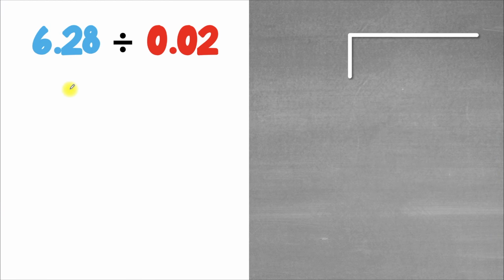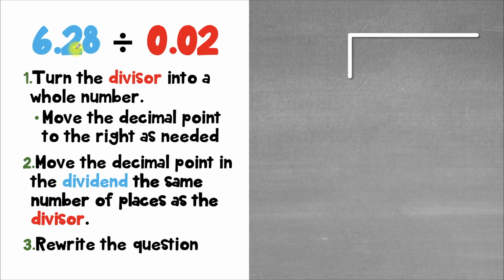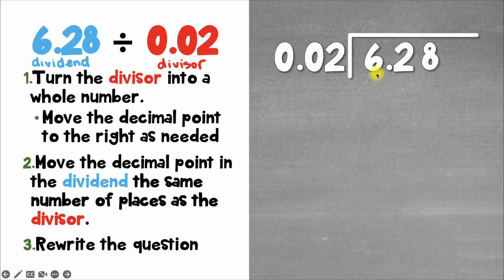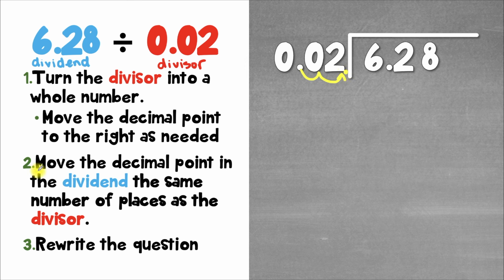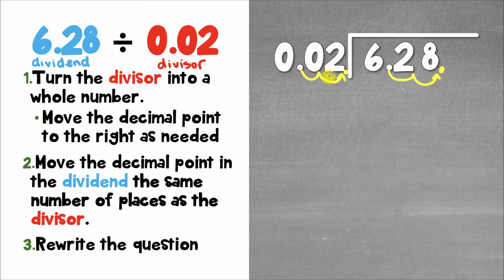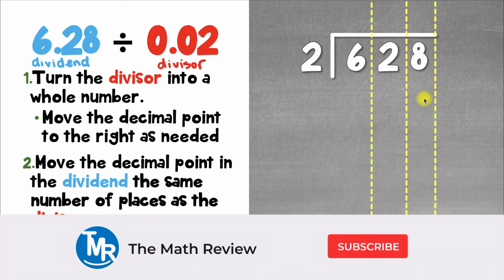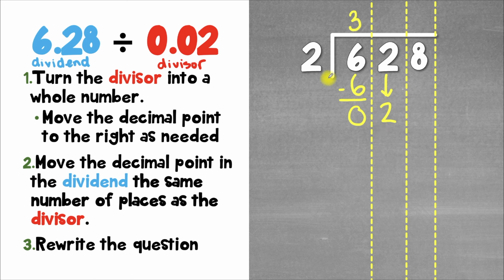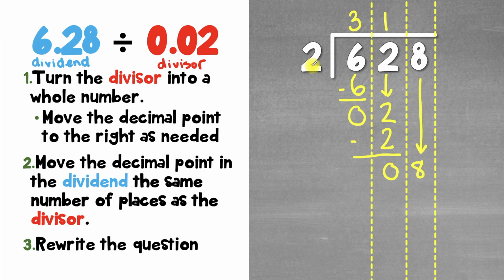How to Divide a Decimal by a Decimal | The Math Review | 6NS3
Welcome to The Math Review! This video will cover how to divide decimals. One of the most important things is making sure students line up their columns correctly. If they don't, it is highly unlikely that they will find the correct answer.
❓😕❓Still confused❓😕❓
About The Math Review:
Video Breakdown
0:00 - Intro
0:40   - Setting up Long Division
1:33 - Changing the Divisor
2:12 - Changing the Dividend
2:50 - Rewriting the Problem
3:13 - Be Neat
3:24 - Divide